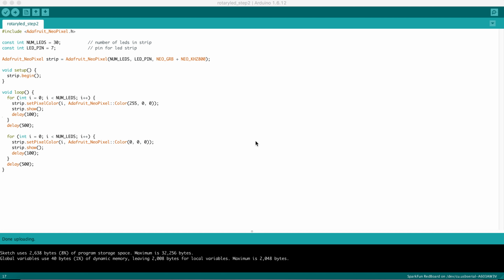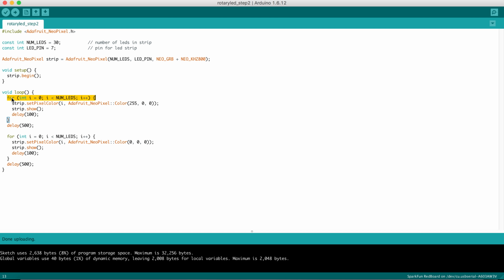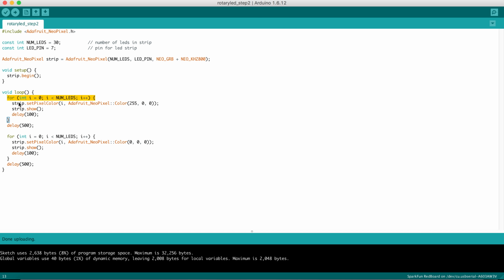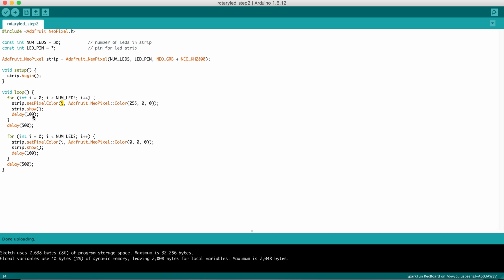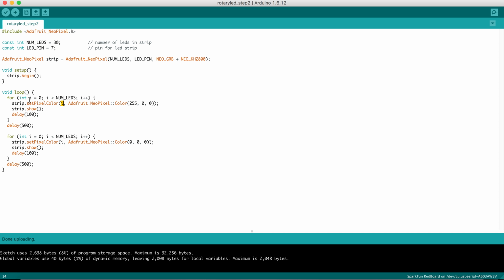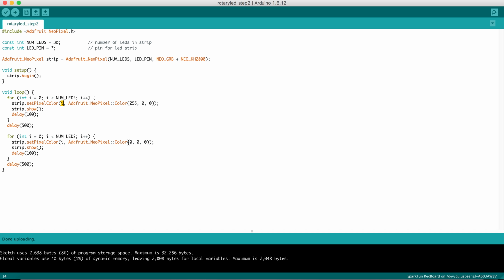program step 2 for led strip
lights up the strip red in a slow sequence from first to last LED: